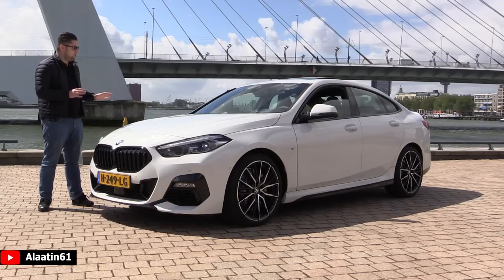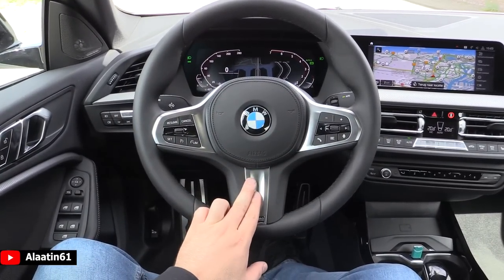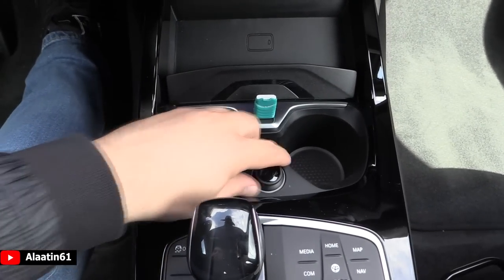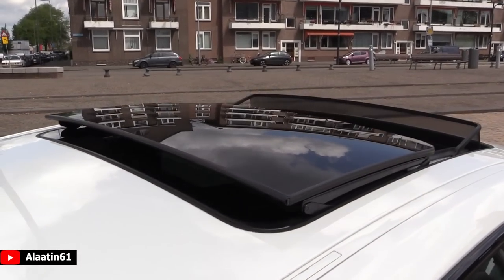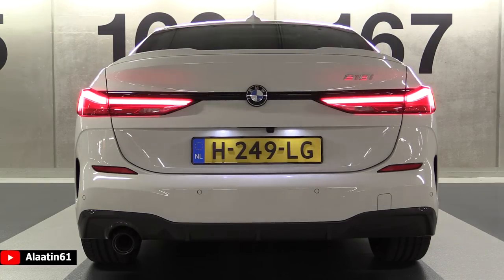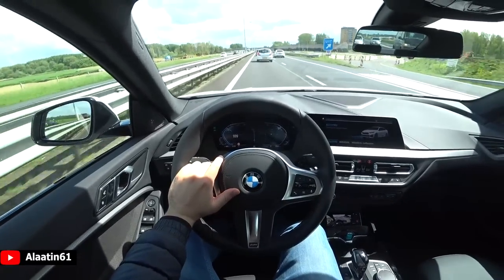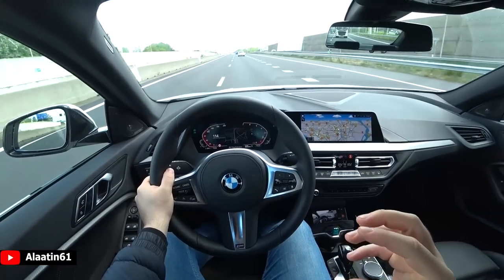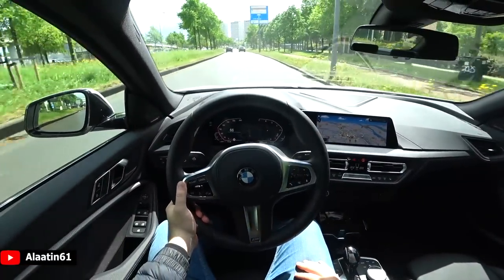2020 BMW 2 Series GranCoupe - A Small Luxury 4 Door Coupe - Sound & Visual Review! Drive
Here it is, the BMW 2 Series GranCoupe! In this video you can see a visual review of the Alphinewithe metallic 2 Series GranCoupe. Furthermore you can hear the sound and you can see the interior, infotainment and exterior of this Bmw. In the Bmw 218i GranCoupe you can find the 1.5 litre 3 cylinder engine.

Options
Mercedes vlog. Interior and exterior design, COMAND Online, Drive Pilot, DYNAMIC BODY CONTROL, active and passive sfety features including emergency braking and steering assist, Pre-SAFE Impulse and the possibilities of the new Multimode Radar sensors, MULTIBEAM LED and a lot more.

- Panoramic Sunroof
- AIRMATIC Suspension
- Memory seats
- Airbalance Parfume